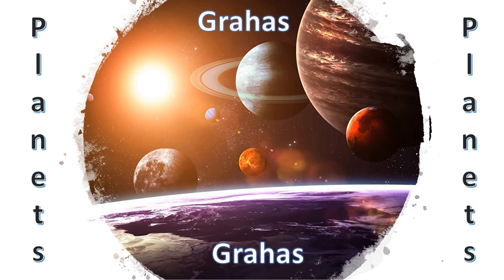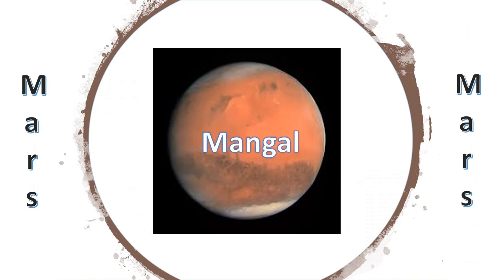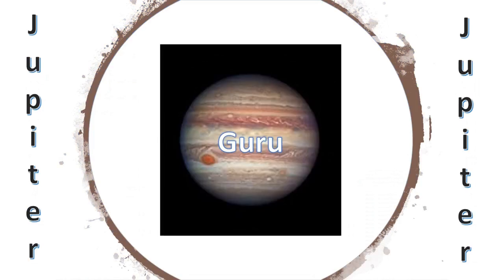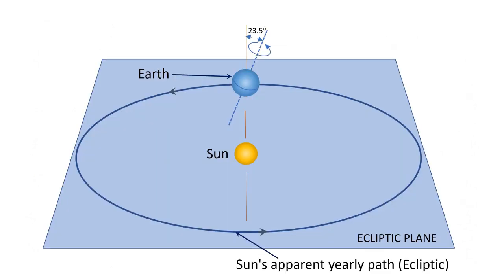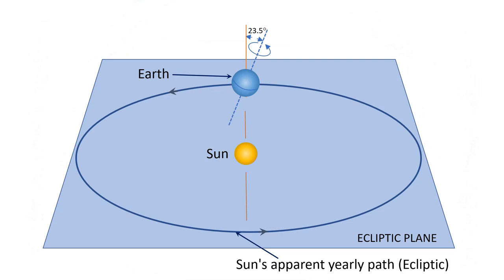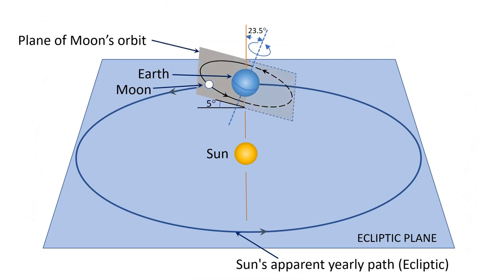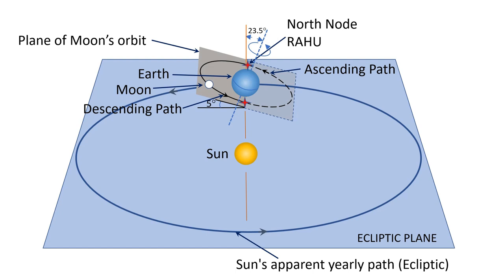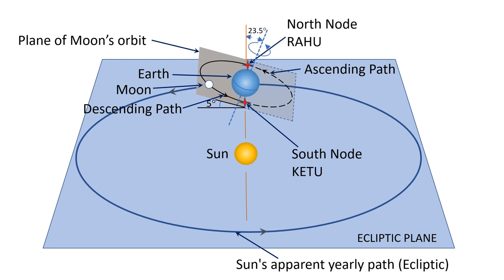Planets or Grahas in Vedic Astrology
This is a small introduction to Planets or Grahas in Vedic Astrology. There are nine planets or grahas in Vedic Astrology called Navgrahas.